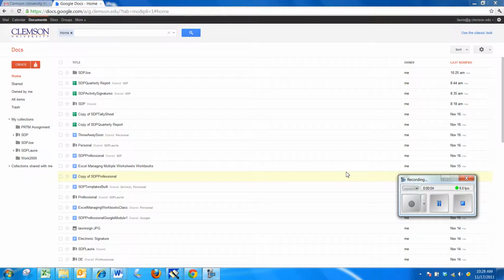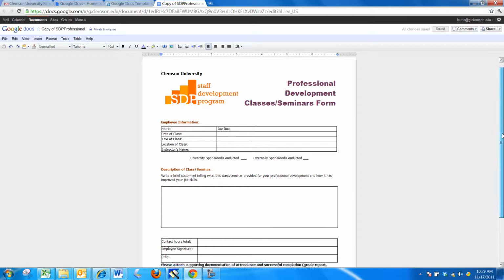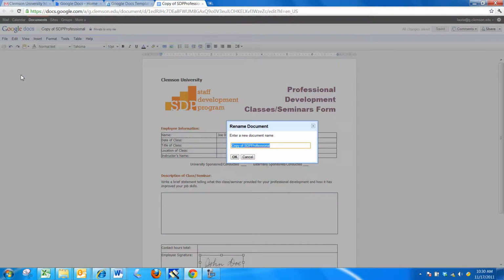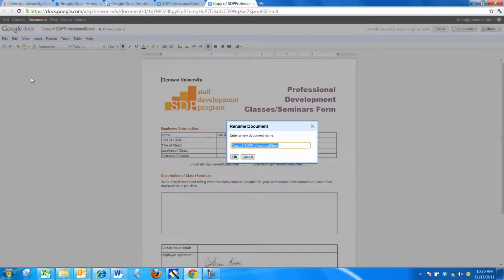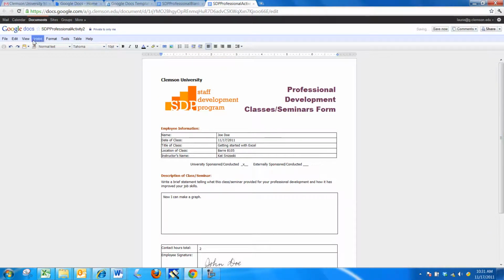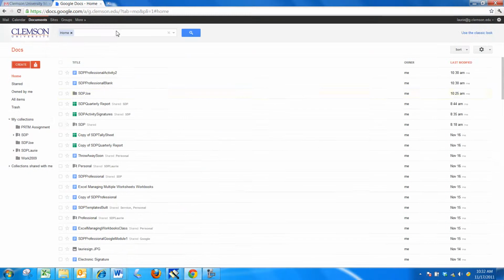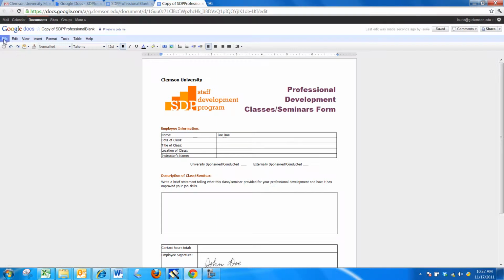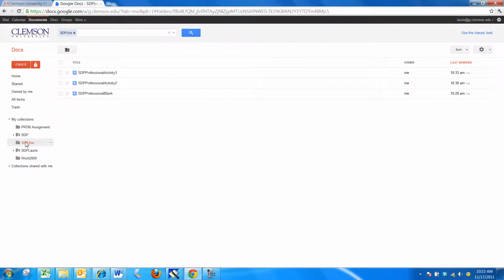Clemson SDP add signature to form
This is for Clemson SDP participants.  This shows how to add a scanned signature to a SDP form.  It additionally shows how to set up your own blank form and move to a collection.